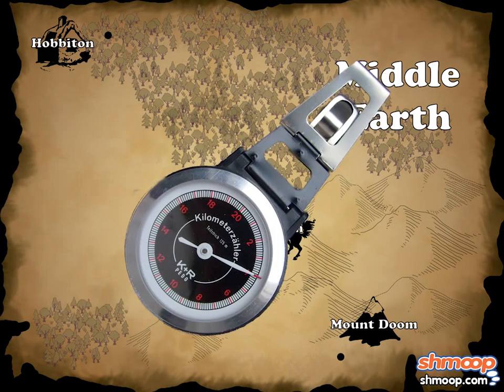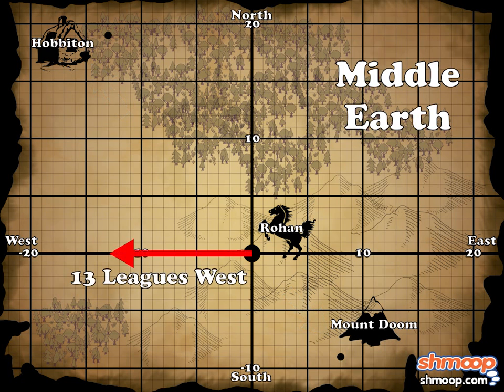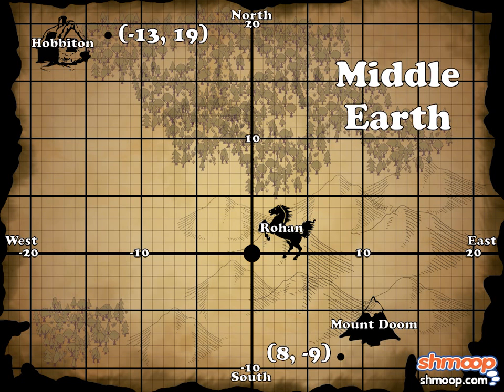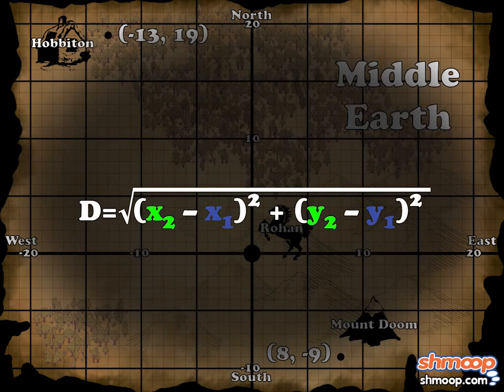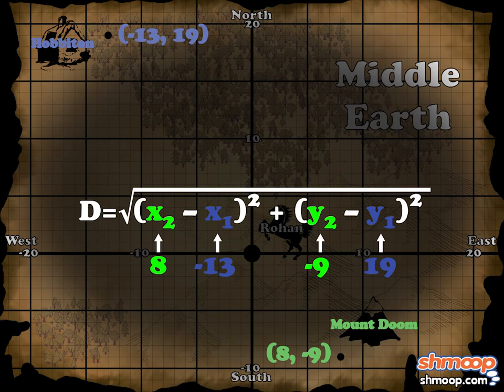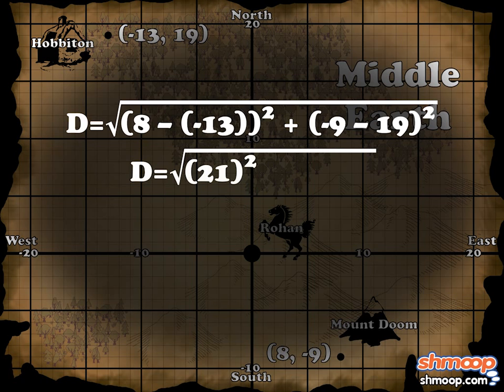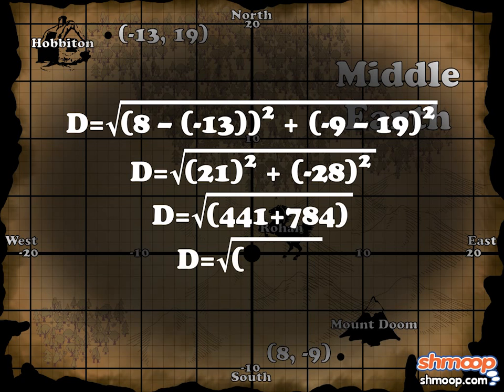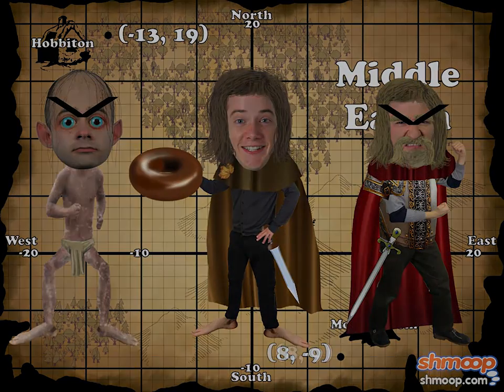Coordinates And Distance Formula by Shmoop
One formula to rule them all, one formula to find them. One formula to bring them all, and in the darkness bind them. Or something like that. Have you guessed what we are talking about? Yup, the distance formula. In coordinate geometry, the way to find the distance between two points is to use the distance formula. All you do is plug in the points, and you have got yourself the distance.